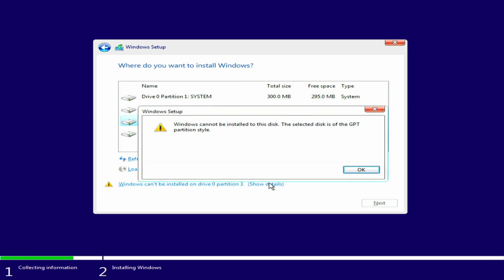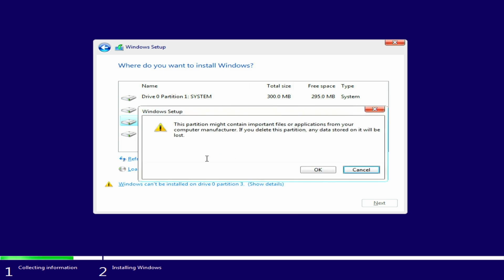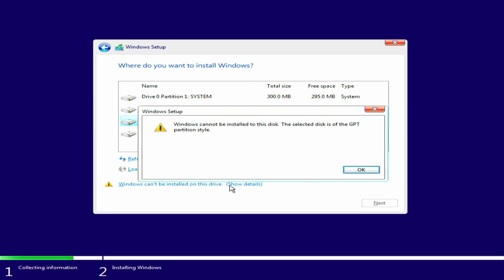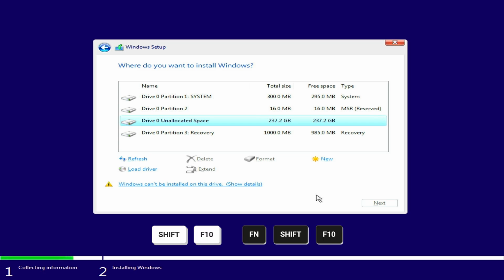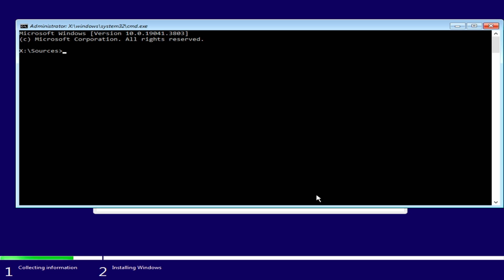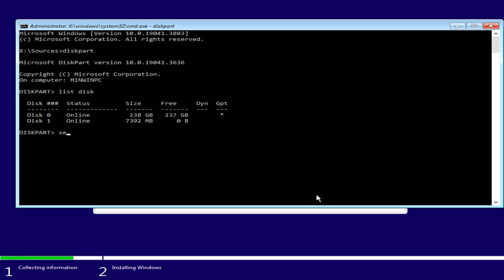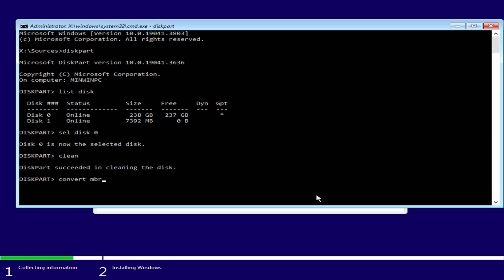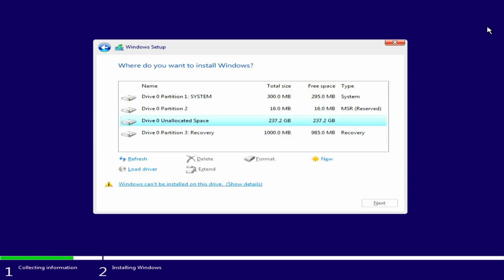How To Fix Windows Cannot Be Installed To This Disk The Selected Disk Is Of The GPT Partition Style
In this video, learn how to fix the "Windows Cannot Be Installed to This Disk. The Selected Disk Is of the GPT Partition Style" error when installing Windows. This error occurs if your computer is set to boot in Legacy BIOS mode but requires UEFI to install on a GPT partition. This guide will show you how to resolve this issue by converting between GPT and MBR or adjusting your BIOS settings for compatibility, ensuring a smooth Windows installation process.

Related Titles:
- Fix "Windows Cannot Be Installed to GPT Partition" Error
- How to Install Windows on a GPT Partition Style Disk
- Resolve GPT Partition Error During Windows Installation
- "Cannot Install to GPT Partition" Error Fix
- Convert GPT Disk to MBR for Windows Installation
- How to Fix Windows Installation GPT Partition Error
- Install Windows on GPT Disk: Step-by-Step Fix
- Guide to Fixing GPT Partition Style Error for Windows
- Windows Install Error: Disk is of GPT Partition Style
- Change GPT to MBR to Fix Windows Installation Issue
- Troubleshoot Windows Installation GPT Partition Error
- How to Enable UEFI Mode for GPT Disk Installation
- Fix GPT Disk Error When Installing Windows
- Windows Installation Fails on GPT Partition: Fix Guide
- Resolve "GPT Partition Style" Installation Issue in Windows